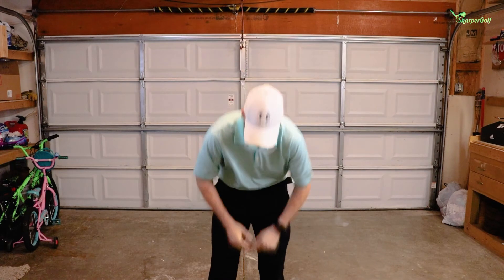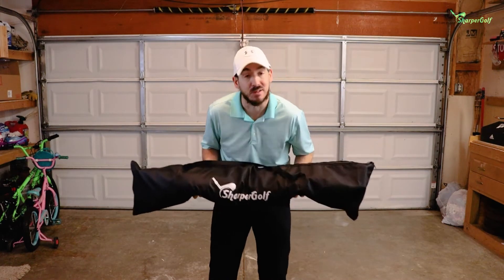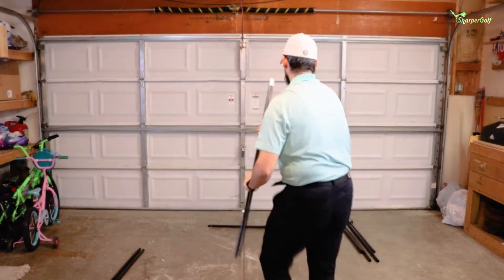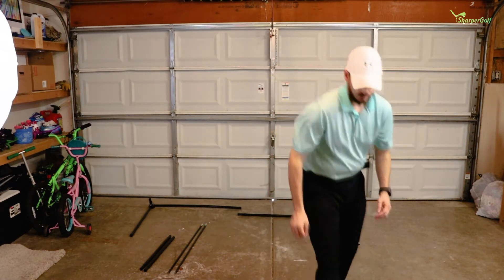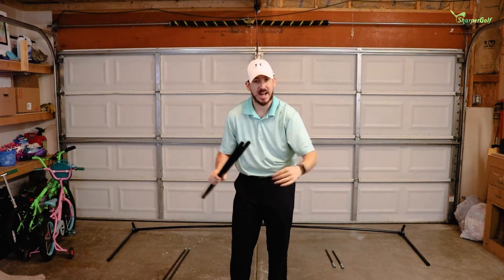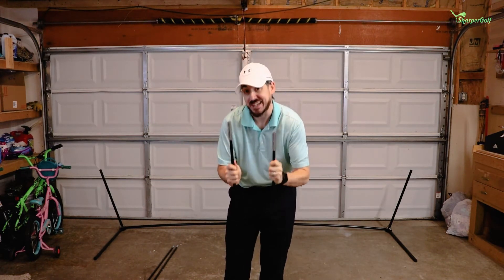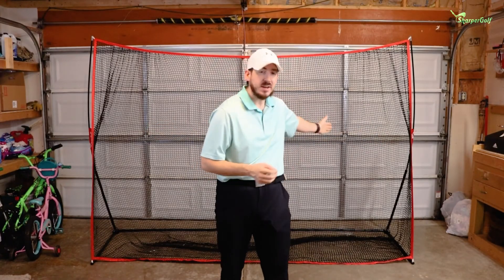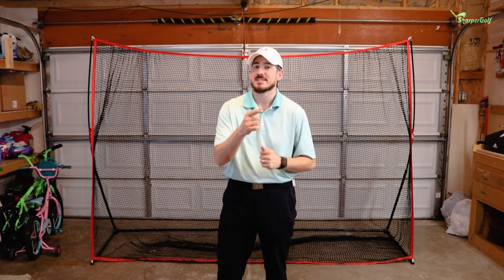SHARPERGOLF | How to use Indoor golf net for Indoor Practice - Assembly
Eddie DiTusa assembling Sharpergolf's  Golf Net

SharperGolf Complete Home Driving Range Golf Net and Mat Combo, 10x7ft Golf Hitting Net, 3x5ft Golf Hitting Mat, Carry Bag, Accessories, Golf Training Set Indoor Outdoor

TURN YOUR HOME INTO A DRIVING RANGE: The SharperGolf Complete Backyard Driving Range Set is designed to give you everything you need to practice golf at home. Save time and money by practicing at home. You will be able to practice more often in the convenience of your own home. Watch out, because this extra practice is going to lead to lower scores.

✅ EVERYTHING YOU NEED ALL-IN-ONE SET: This golf practice set comes with everything that you need to setup your own backyard driving range. 10’x7’x3’ Golf Net, 5’x3’ Golf Mat, Commercial Size Ball Tray, 4 x Alignment Sticks, 48 x Plastic Practice Golf Balls, 3 x Rubber Golf Tees, Golf Ball Picker, Golf Training Aid.

✅ PREMIUM QUALITY GOLF NET: The SharperGolf golf practice net is made of premium materials and designed to last. The net is large enough to catch any errant shots. This can be an Indoor Golf net or can be used outdoors. The net can be put up and taken down quickly in as little as 2 minutes. The net comes with a storage and travel bag.

✅ PREMIUM QUALITY GOLF MAT: This golf practice mat is made of premium quality foam and turf that is weather resistant and will last for years to come. At 1" total thickness (3/4" Foam Base, 1/4" Turf) this premium mat will allow you to hit down on the ball and not hurt your hands. Don't be fooled by super thin cheap mats, that fall apart in weeks and hurt your hands on every swing.

-ABSOLUTELY THE BEST Gift for Golfers
-Full package for productive practice at home